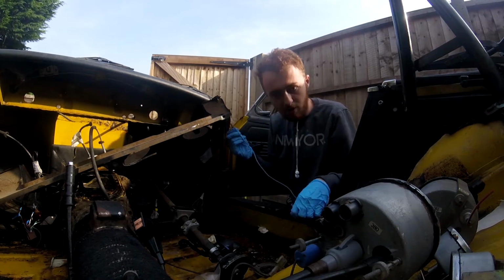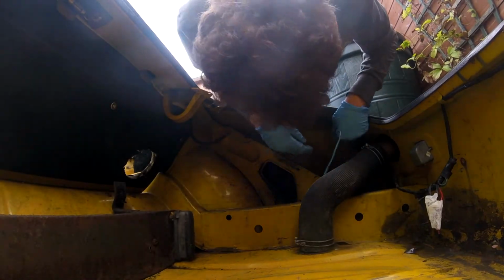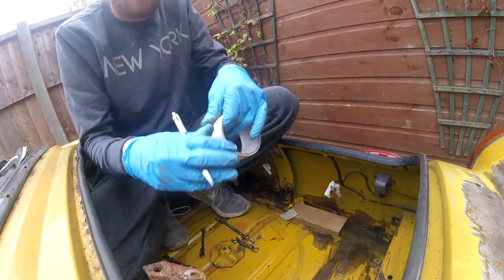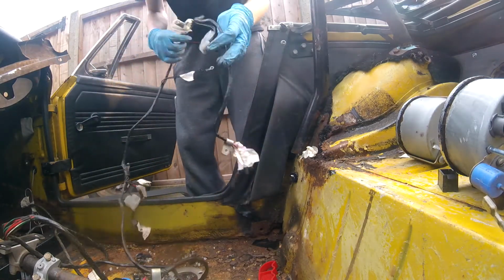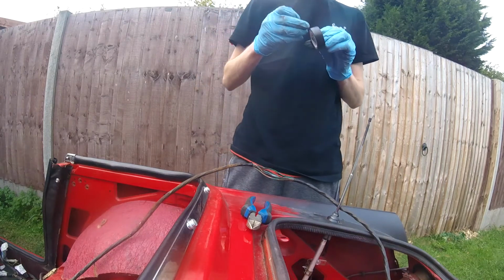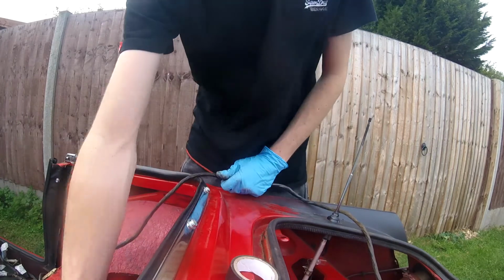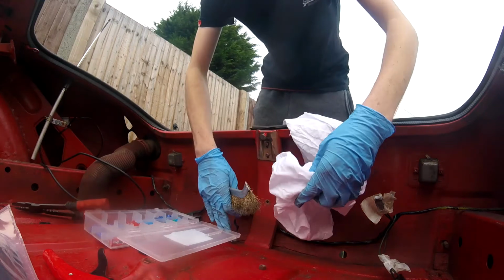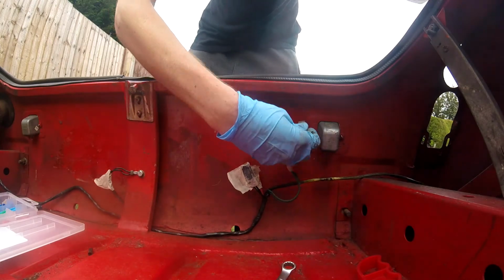Project MG Midget 1500 1976 Part 3- Rear wiring loom removal and install!